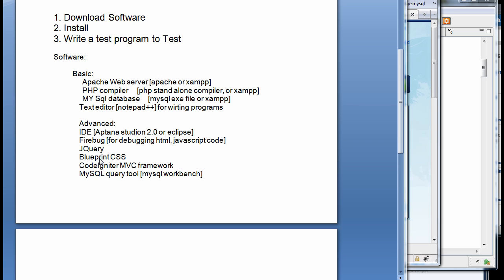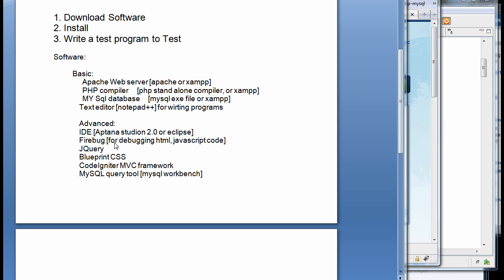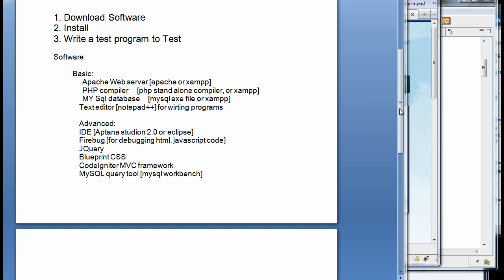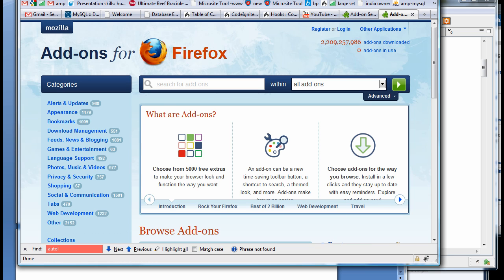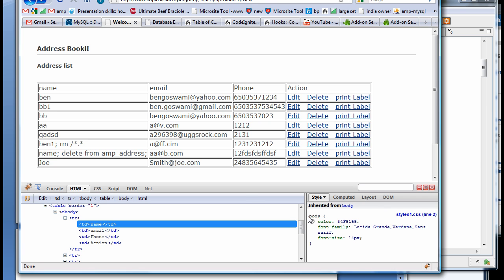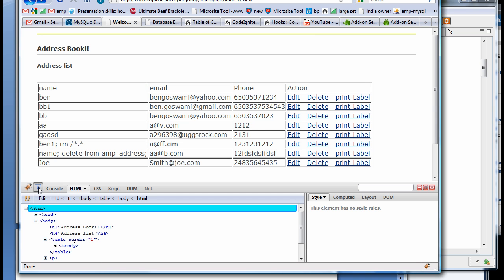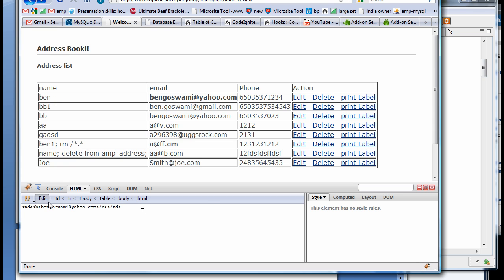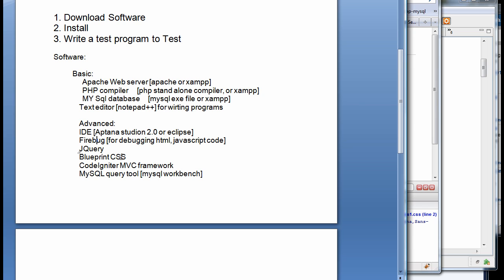Install PHP Tutorial 8 JQuery BluePrint MVC part 1.1